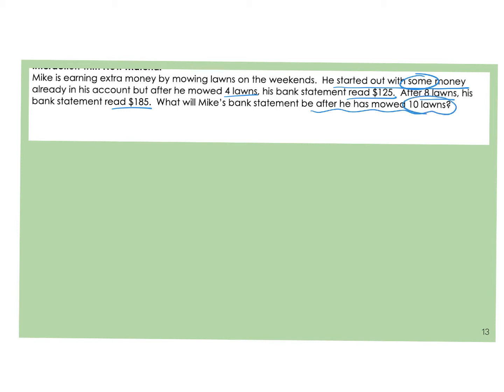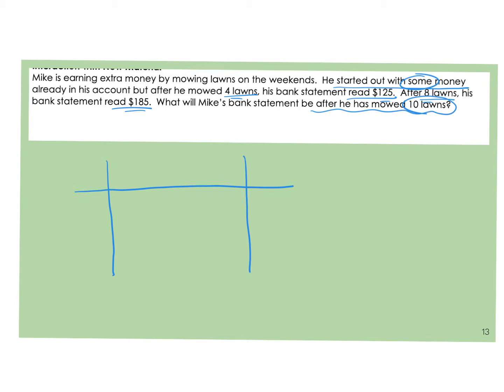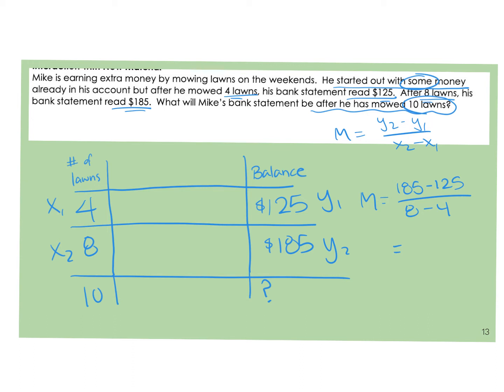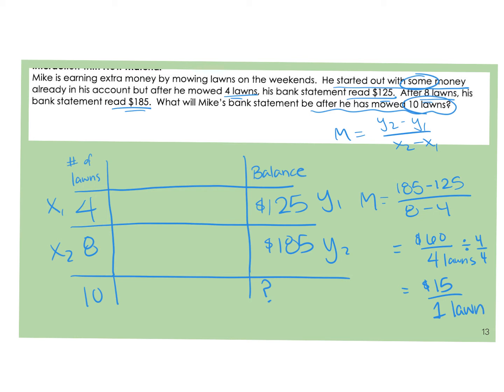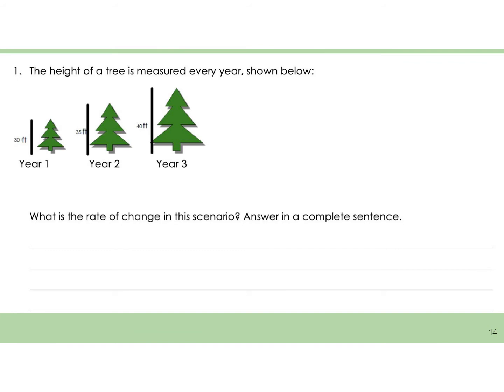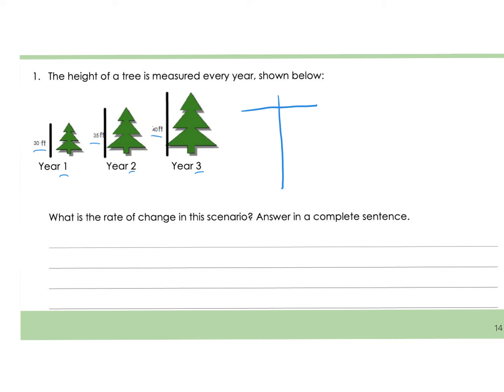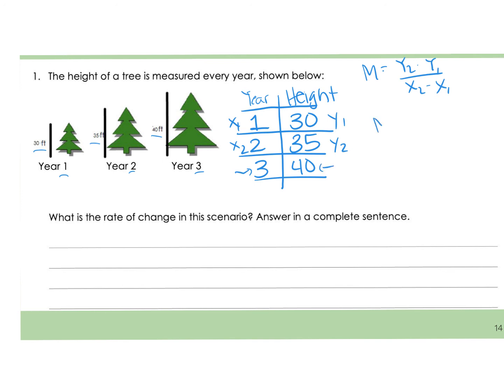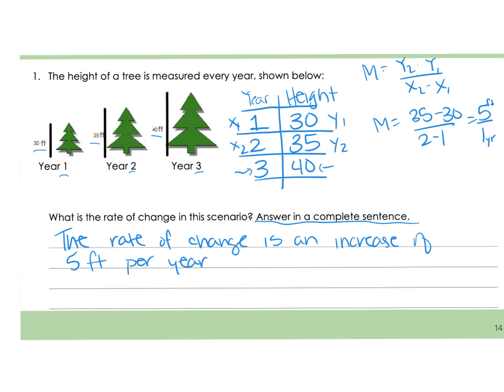U3 L3_ Slope Formula pp5&6